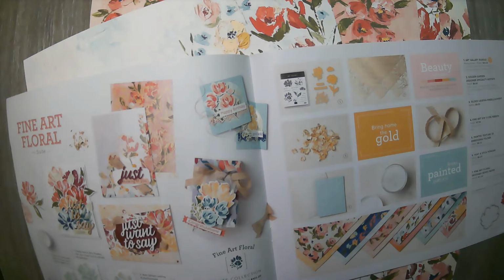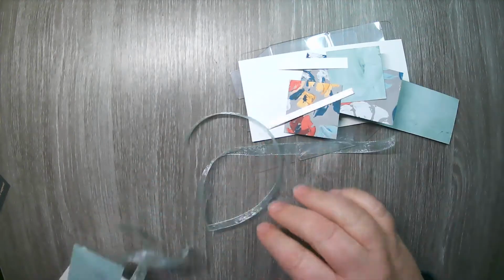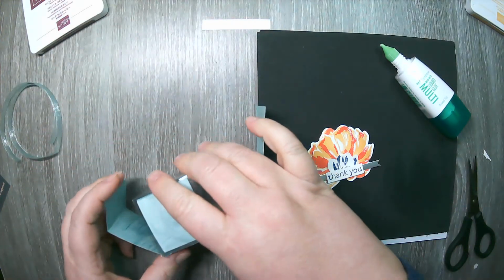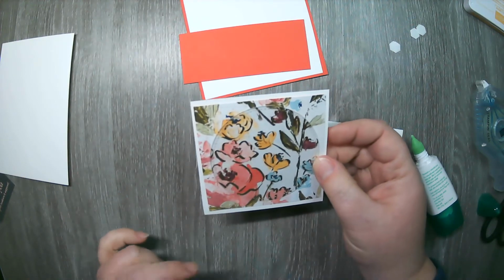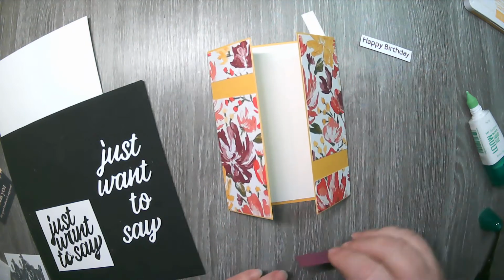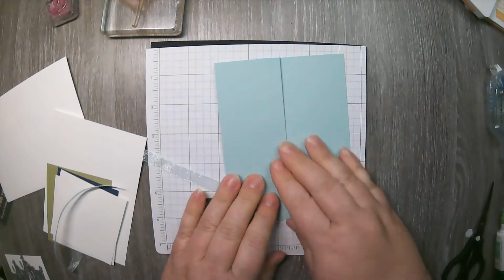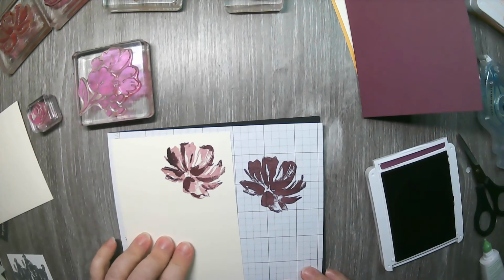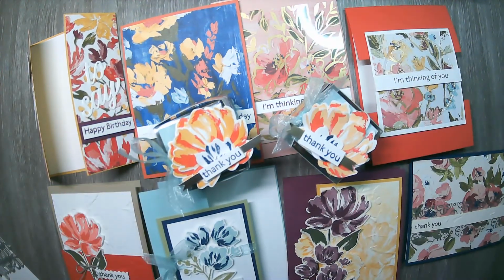Art Gallery Stamp Retreat In A Box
The intention of my retreat boxes is to provide several projects to show the versatility of one Stampin' UP! bundle or suite of products.  It's a great creative escape any time of year, but especially in the winter months and one you can enjoy in the comfort and safety of your home.   My hope is that you will be inspired by the projects and share them with others.

Fine Art Floral Suite Retreat In A Box Contents:
Art Gallery bundle (Art Gallery photpolymer stamp set & Floral Gallery dies)
Supplies to create #8 any occasion cards/envelopes
(*supplies: precut/scored cardstock, dsp, ribbons, embellishments)
#2 projects using Treat Boxes w/treats included (#4 Ferrero Rocher)
CHOICE of Level I Sale-A-Bration product
**Adhesives: Stampin' Seal, Dimensionals, Glue Dots NOT included

Cost: $75  (Includes tax, SU! shipping/retreat box postage)
Ordering Dates: through February 28, 2021
TO ORDER -
OR  FACEBOOK MESSENGER: Dawn's Ink It UP!'

Below is a list of additional "recommended" Stampin' UP! products that would be
helpful in completing the projects in the retreat box. I've also included many of the
Fine Art Floral Suite products in case you would like to pick up more coordinating
products in this gorgeous suite.

BONUS:  It's Sale-A-Bration Time!
Earn one SAB item for every $50 (pretax/s&h) spent on these products

Additional *recommended products:
​​​*So Saffron Ink Pad & Refill
*Flirty Flamingo Ink Pad & Ink Refill
*Poppy Parade Ink Pad & Ink Refill
*Pool Party Ink Pad & Ink Refill
*Night of Navy Ink Pad & Ink Refill
*Rich Razzleberry Ink Pad & Ink Refill
*Mossy Meadow Ink Pad & Ink Refill
*Painted Textured 3D Embossing Folder
*Pool Party Sheer Ribbon
Fine Art Floral Suite products:
Gilded Leaf Embellishment
Heat & Stick Powder
Fine Art Ribbon
Fine Art Floral Designer Series Paper
Golden Garden Designer Specialty Acetate